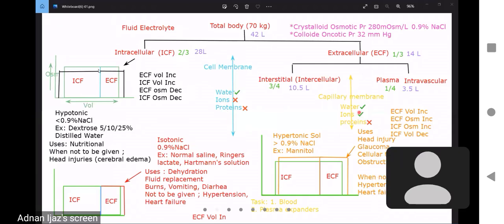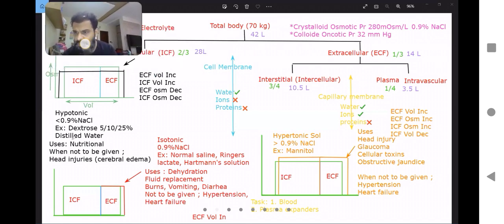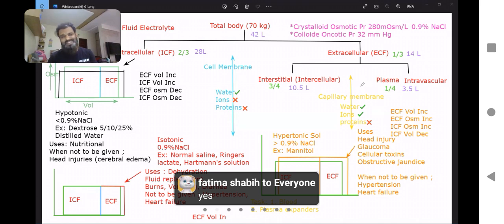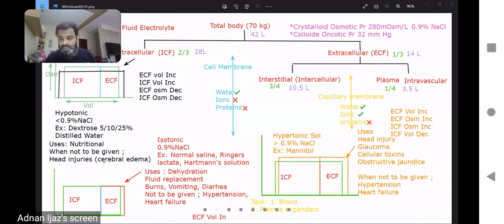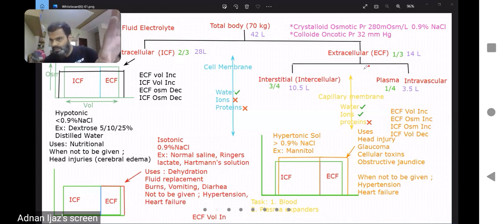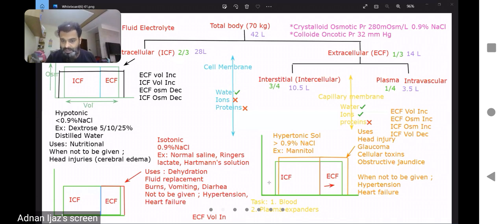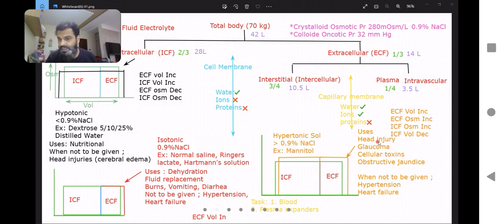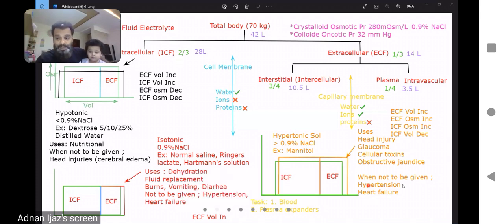Body Fluid and distribution/Lec 2